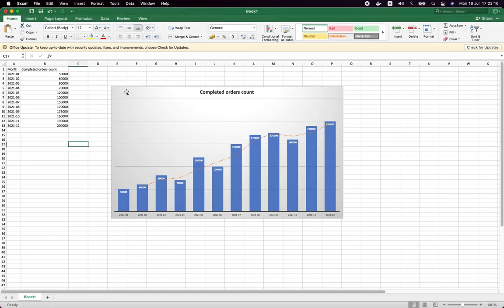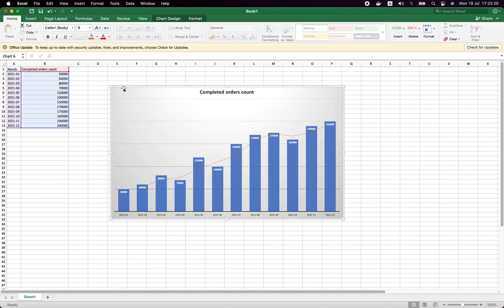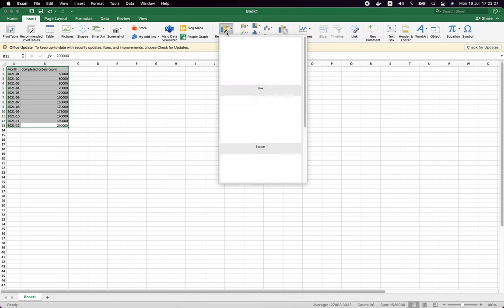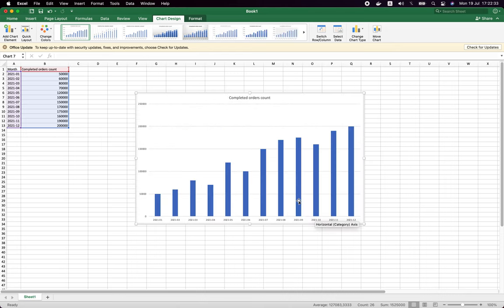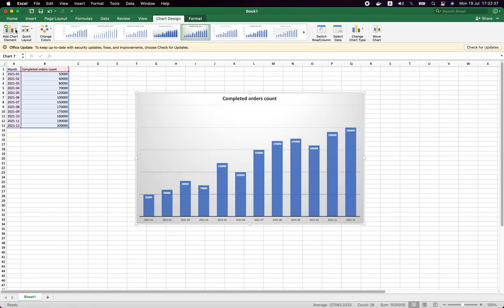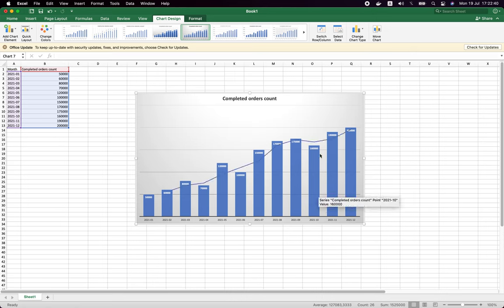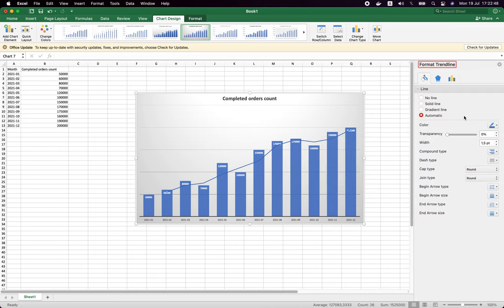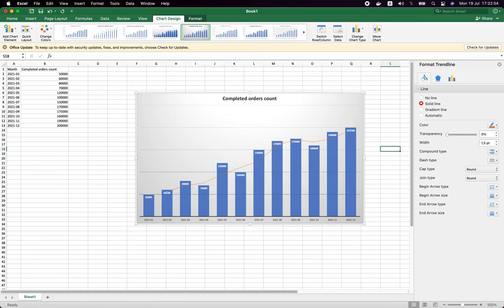Excel create bar chart with trend lines | 30 seconds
Create bar chart in excel with colorful trend line in 30 seconds

This video shows you how to quickly make a chart from excel and format it nicely for presentation or to visualize your results.